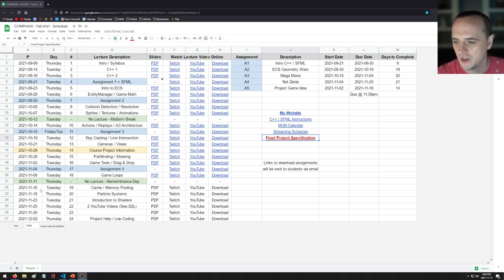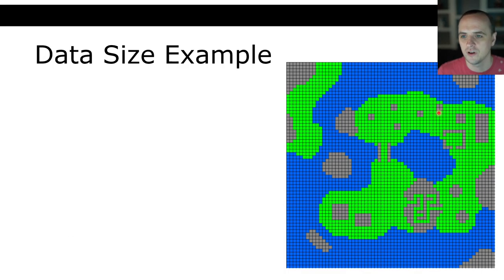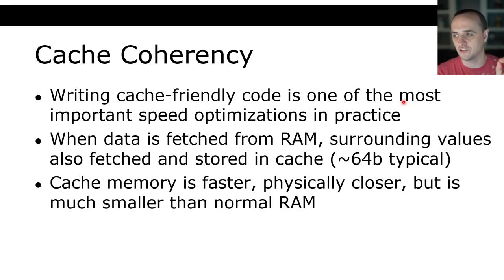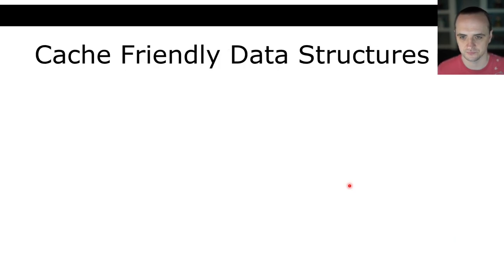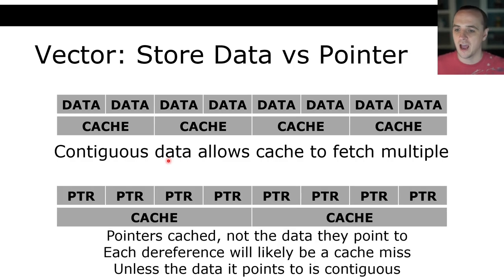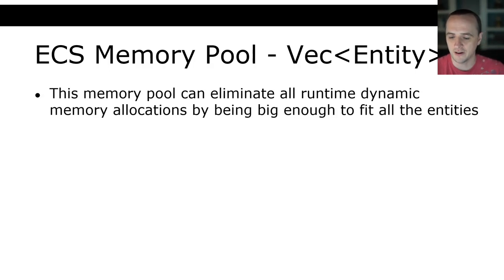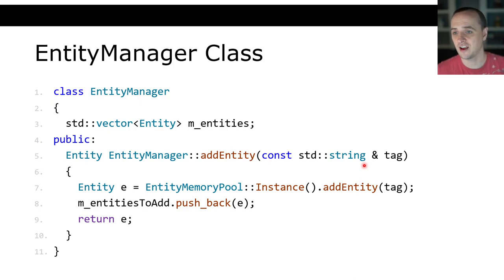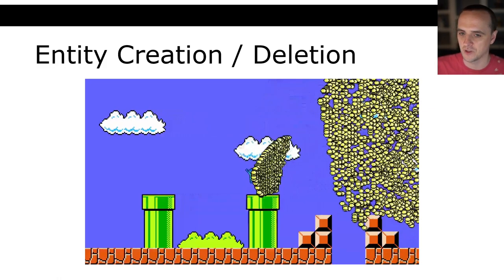COMP4300 - Game Programming - Lecture 19 - Cache Coherency + Memory Pooling